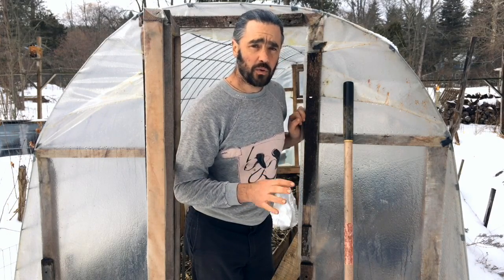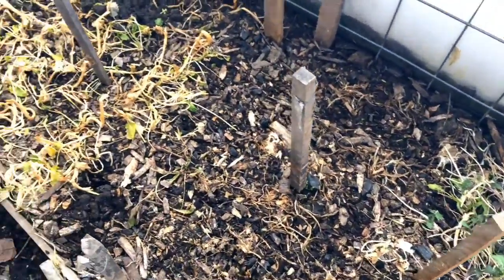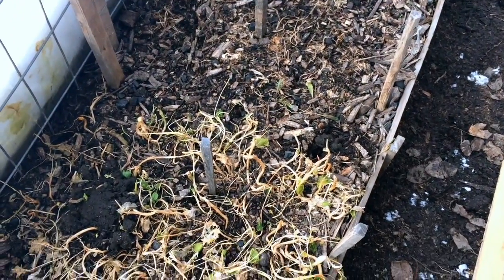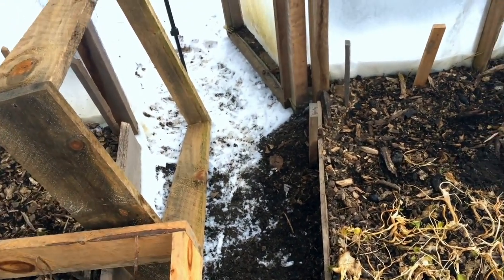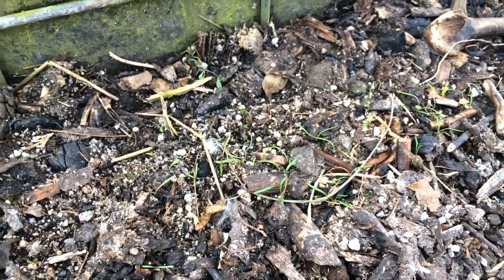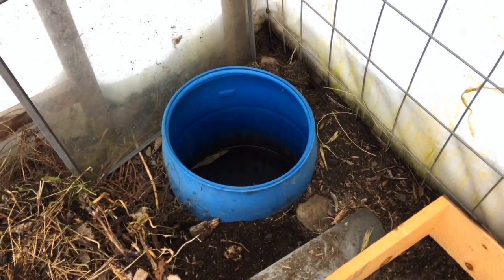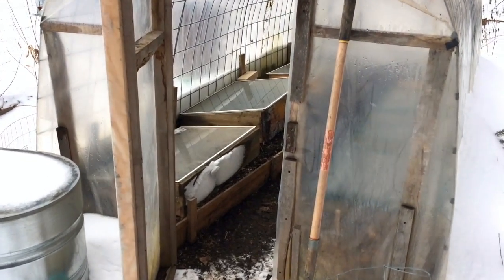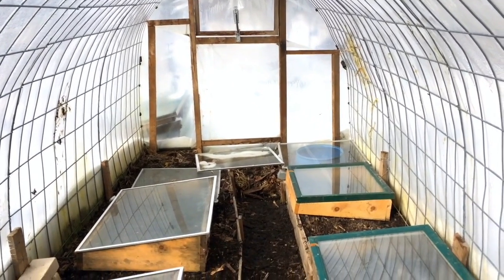High Tunnel - Late Winter Renovation and getting ready for spring!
It is mid-February and it's time to go through the high tunnel and clean up from winter to start moving it towards spring.  I'll transplant out any valuable little starts and get the soil opened and fluffed, and then get our winter/spring cold frames in position to really start warming the soil, get the first flush of weeds to germinate, and get things ready for early spring sowing of annuals and nursery stock.

Happy growing!